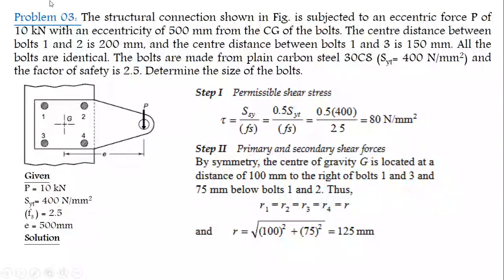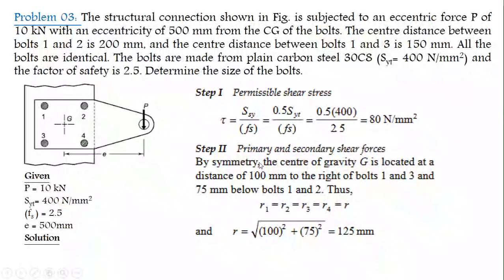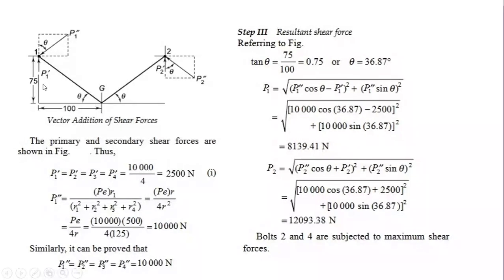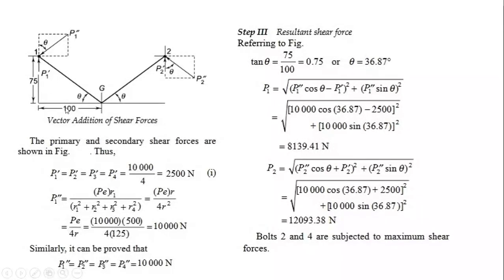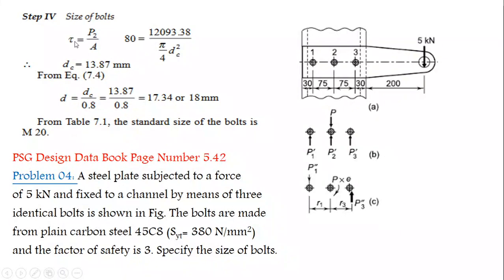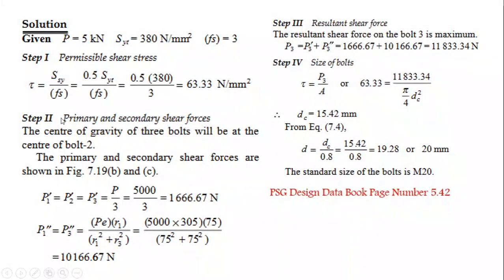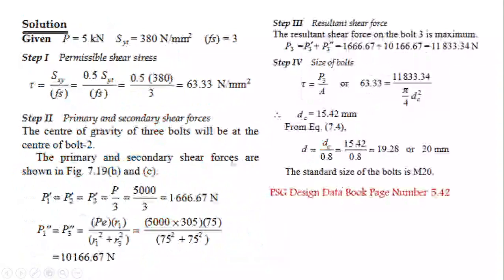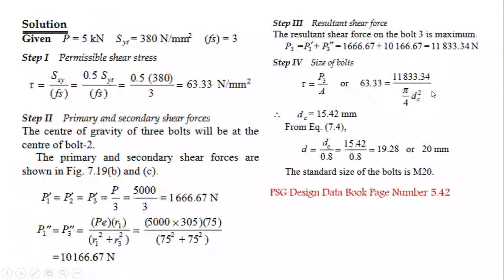ME8593_DME_Unit3_Problems_Eccenrically Loaded Bolted Joints in Shear